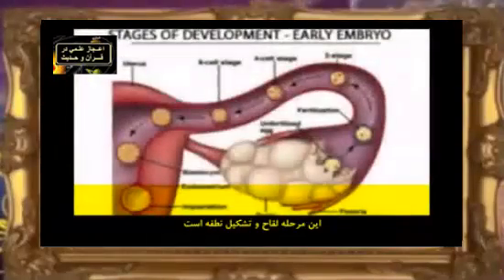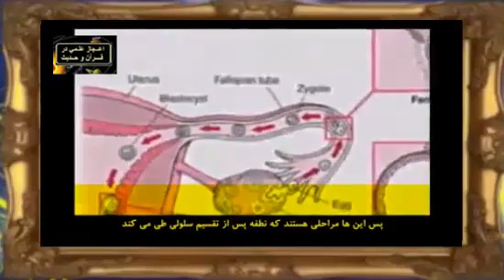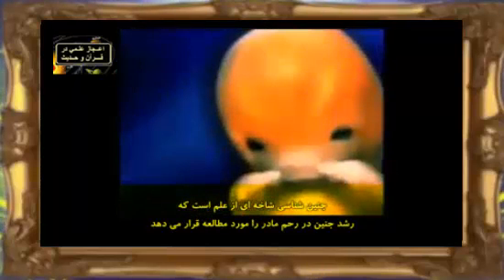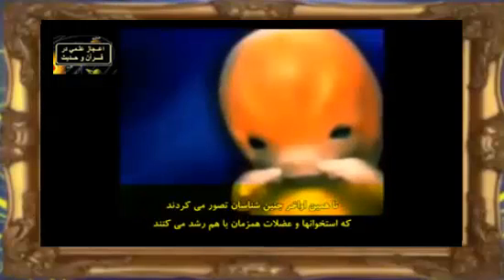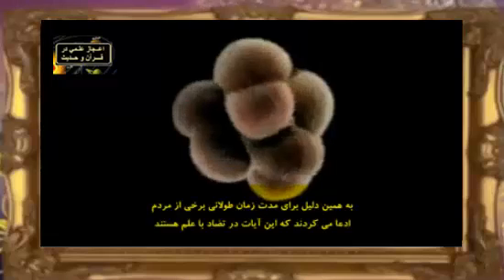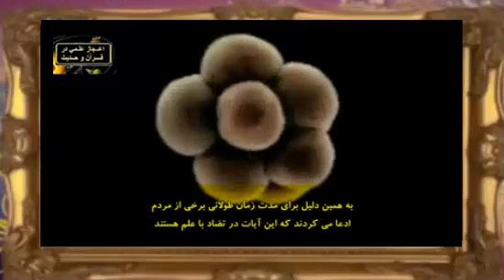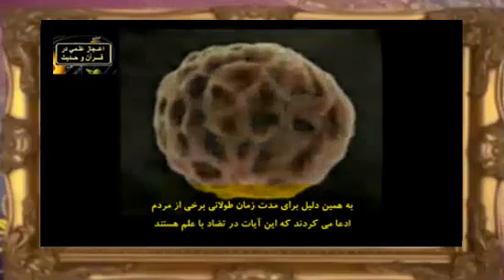پروفسور کیت مور دانشمند بزرگ و پدر علم جنین شناسی